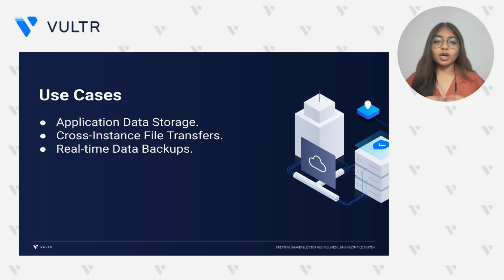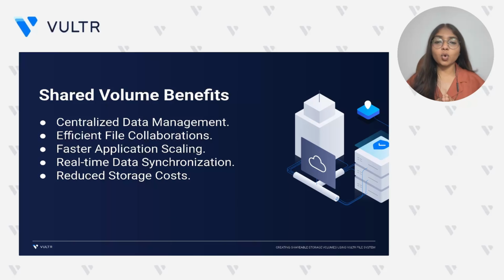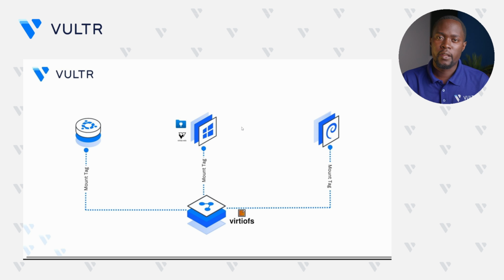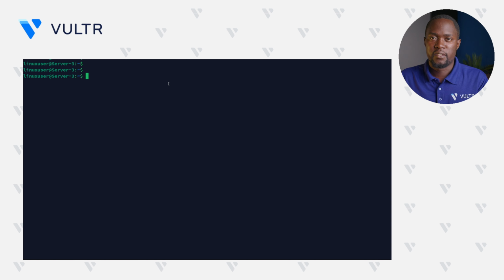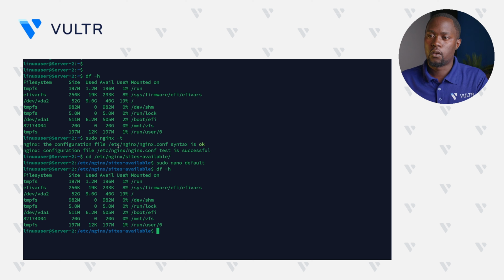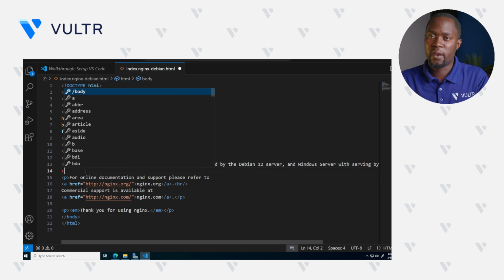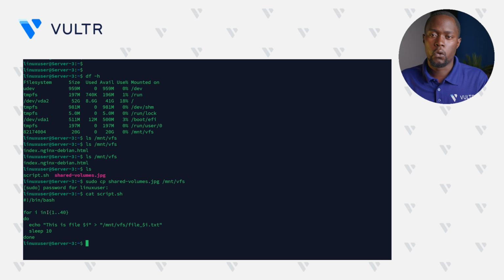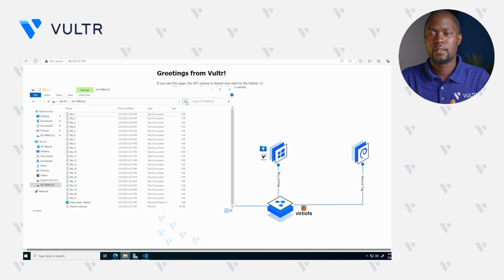Tech Talk: Creating Shareable Storage Volumes Using Vultr File System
In this Tech Talk, we'll explore Creating Shareable Storage Volumes Using Vultr File System. We'll cover how you can enable continuous read and write operations with multiple instances using a single shared volume. Vultr File System is compatible with Virtiofs and requires third-party installation on operating systems such as Windows. Shared volumes are perfect for developers and teams looking to collaborate on multiple files with continuous file processing operations.